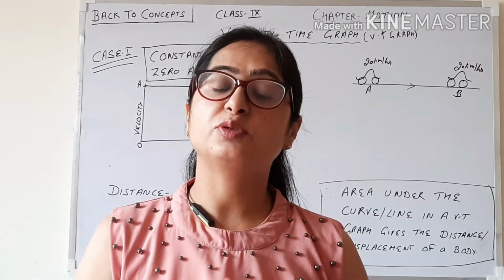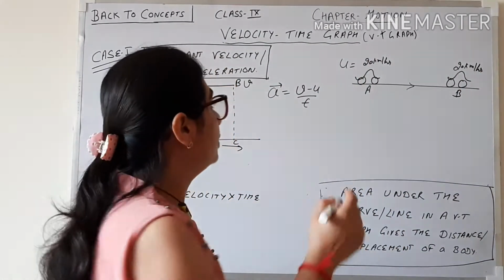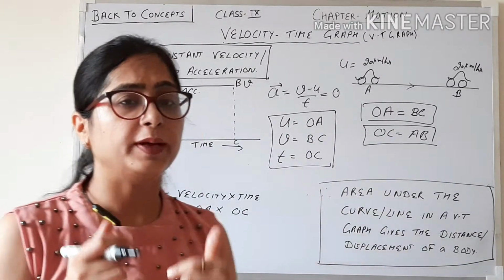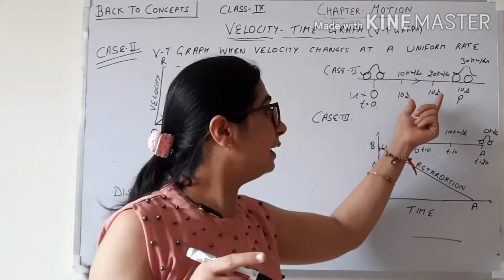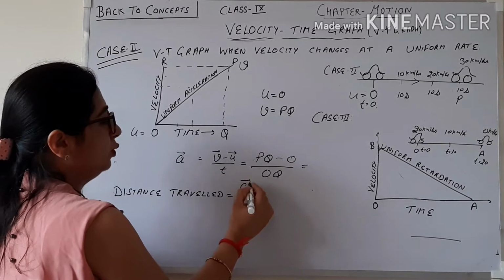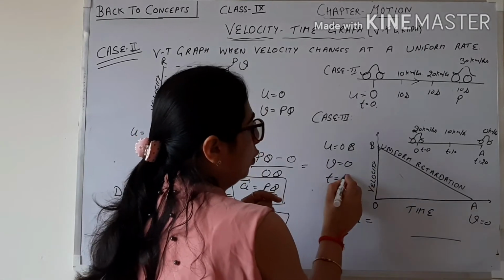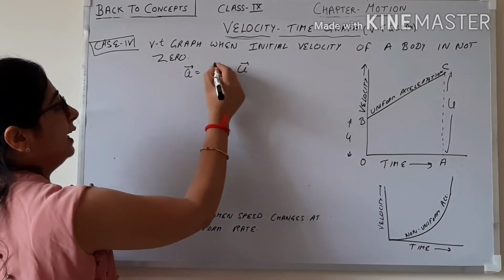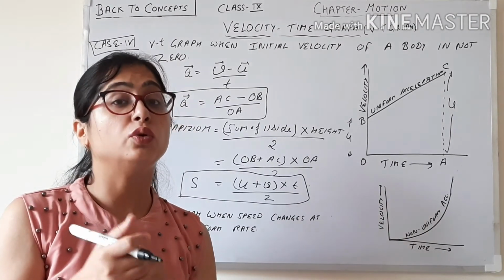PHYSICS | MOTION | VELOCITY-TIME GRAPH | CHAPTER-1 | CLASS-9TH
Whay is Velocity-time graph?
Different cases of velocity-time GRAPH.

Case-1:velocity-time graph when body is moving with  constant velocity.

Case-2:velocity-time graph when body is moving with uniform ACCELERATION.

Case-3:   velocity-time graph when body is uniformly Retarded.

Case-4: velocity-time  graph when body is moving with uniform ACCELERATION with some initial velocity.

Case-5: velocity-time GRAPH when body is moving with non-uniformly.

# Back2concepts